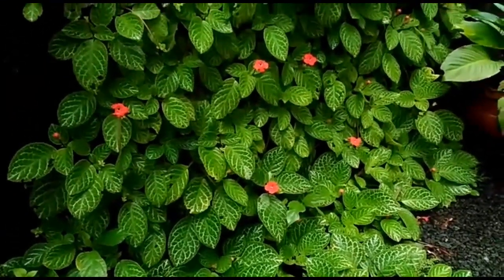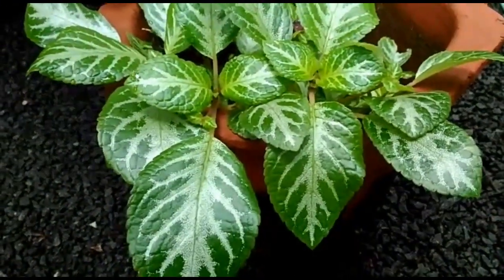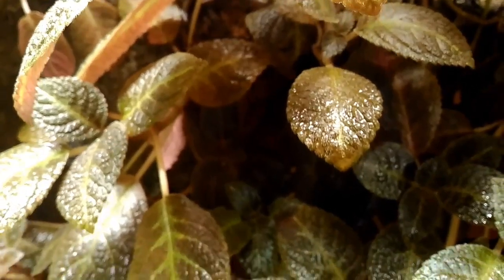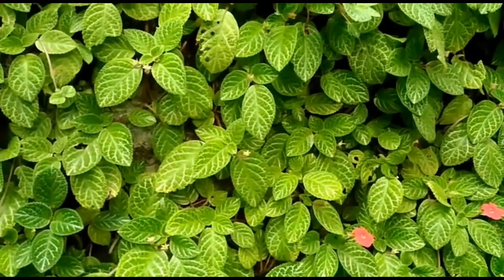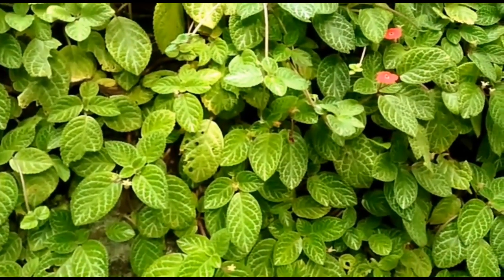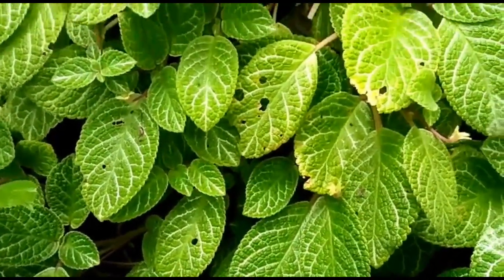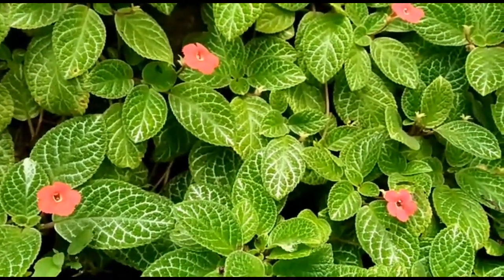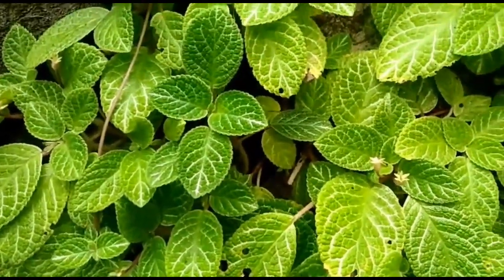How to get more blooms on Episcia/Flame violet in Malayalam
In this video am speaking about how to get more blooms on Episcia .